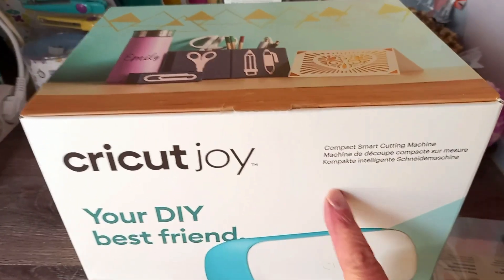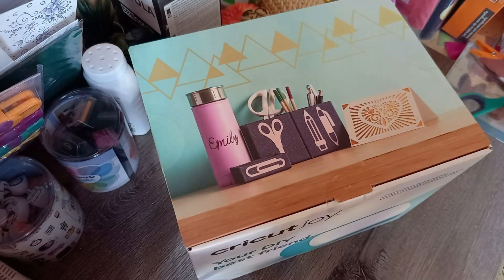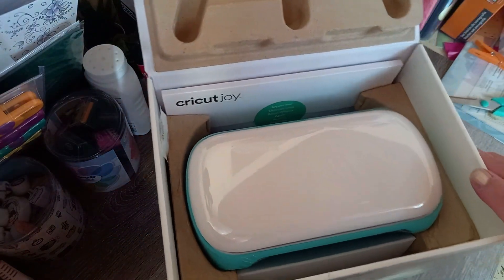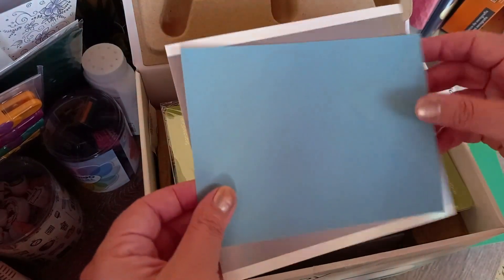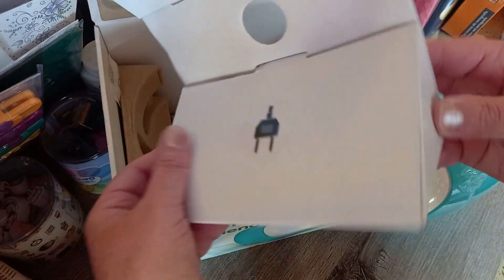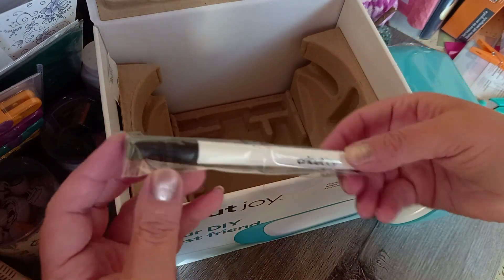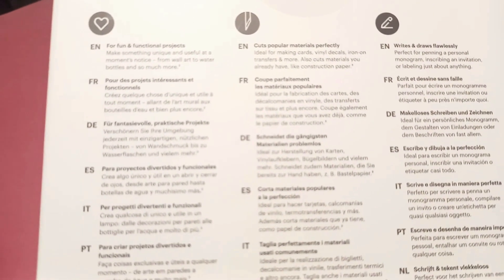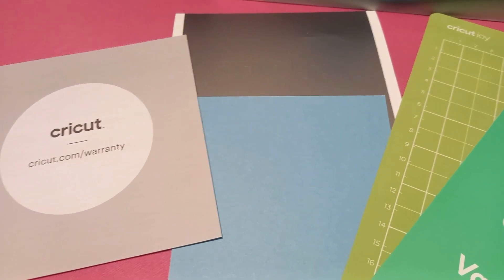¿YOUR DIY BEST FRIEND?🤷‍♀️//CRICUT JOY UNBOXING📦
In this video I will show you my DIY best friend for future projects. This is my first video. I am planning to do more videos about, how to use the cricut joy for your DIY projects.

Mit „Sahara Love“ hast du den ultimativen Guide gefunden.
Möchtest du mehr über meine Arbeiten wissen, dann erkläre ich dir hier, wie ich meine Marke aufbaue, Ideen sammle für neue kreative Projekte. Starte mit mir eine außergewöhnliche Reise, als unbekannter Künstler bis hin zum Erfolg.
Du bist hier genau richtig! Ich, Stephanie, biete dir wöchentlich neuen Input und neue Tipps, um dein Wissen und Kreativität auf das nächste Level zu bringen.

▬ Viele weitere Infos ▬▬▬▬▬▬▬▬▬▬▬▬

▬ Mein Equipment ▬▬▬▬▬▬▬▬▬▬▬▬▬

MyStudio Green Screen Studio Kit, Stativ, 2x3 m Greenscreen, Videoleuchte, Mikrofon:

Alle Videos von "Sahara Love":

▬ Social Media ▬▬▬▬▬▬▬▬▬▬▬▬▬▬▬